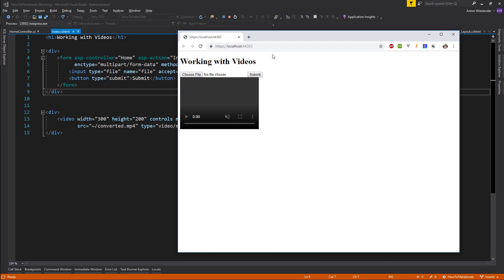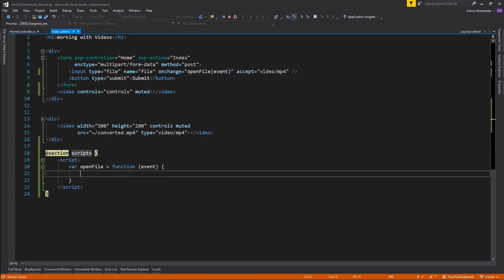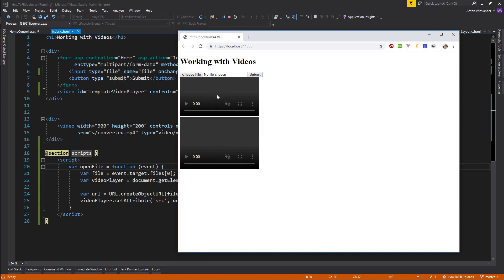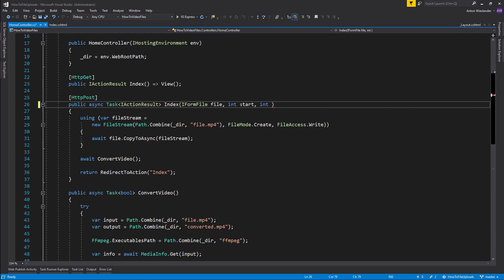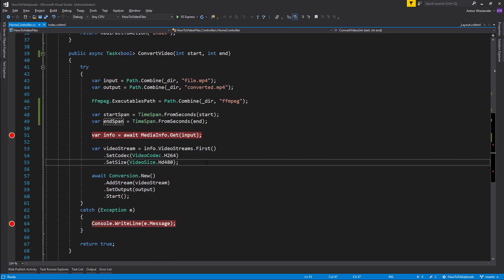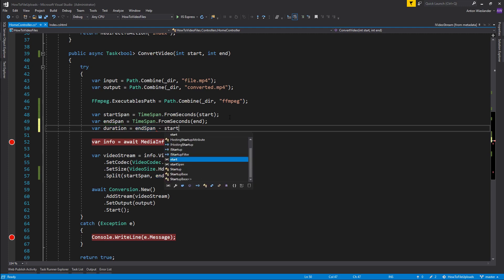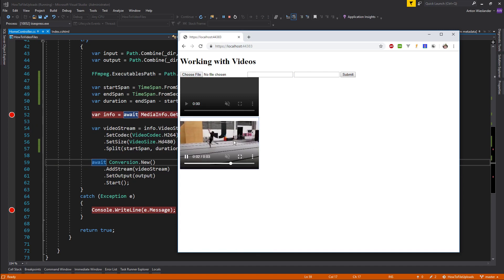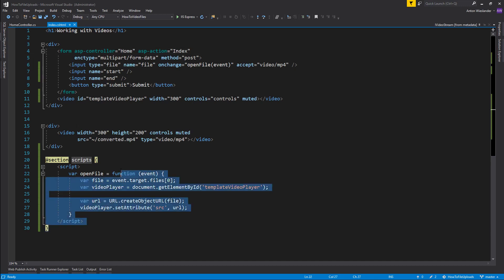ASP.NET Core Video Upload Trimming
In this video we take a look at how to user xabe ffmpeg to trim videos.